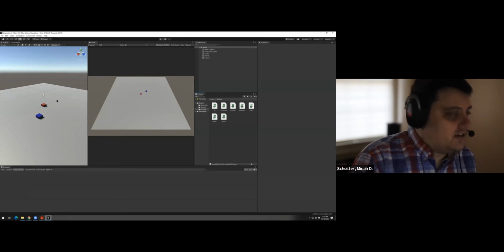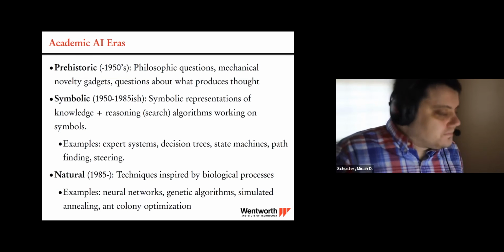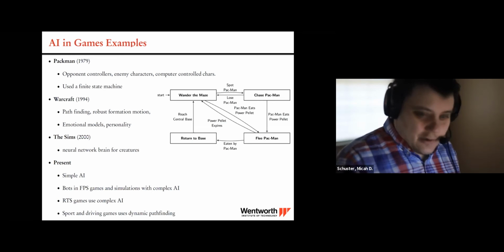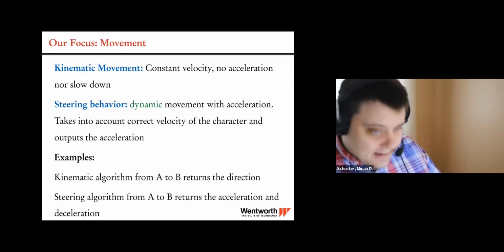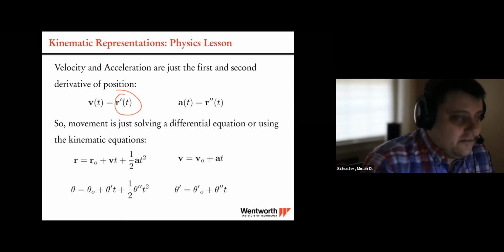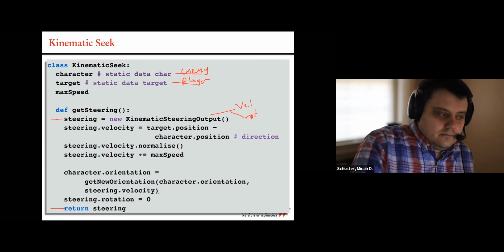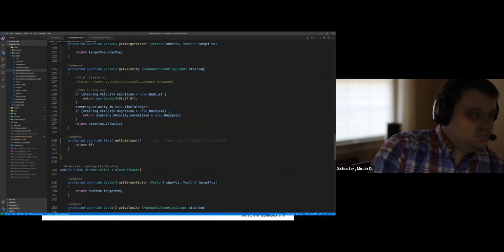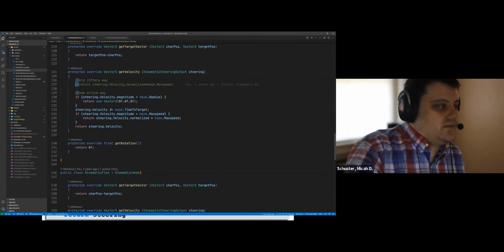Lecture 21 - Basic Movement AI